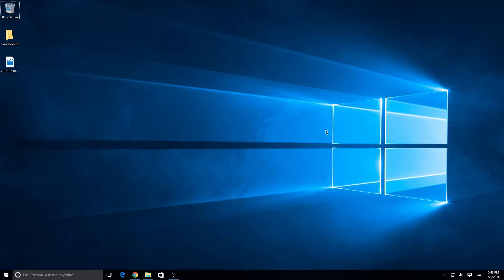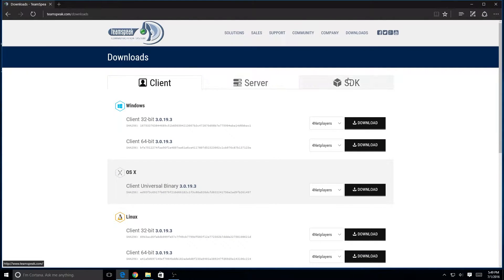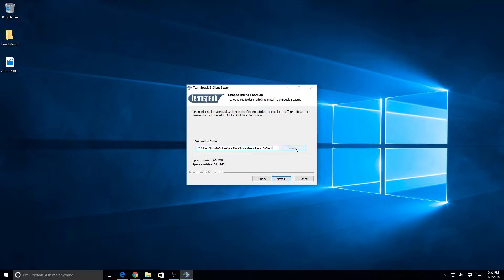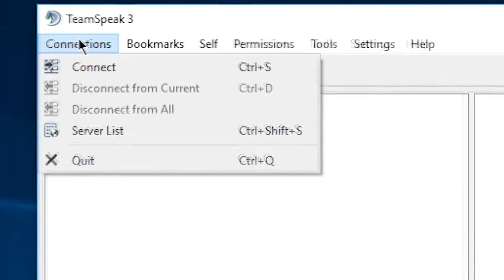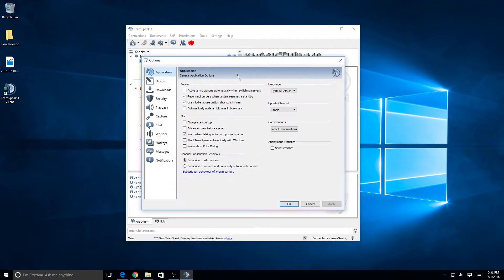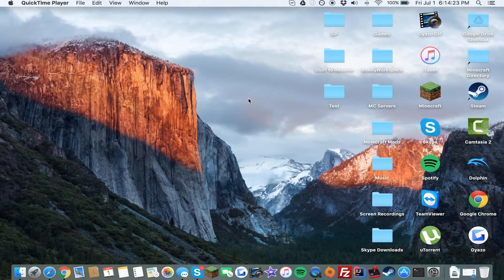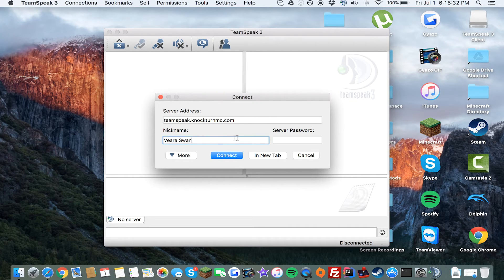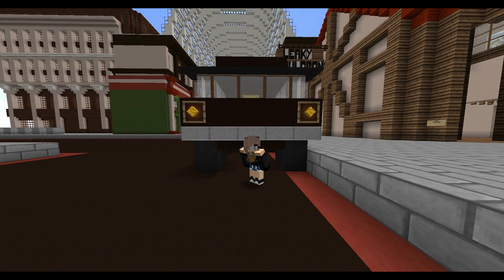How to Install TeamSpeak WINDOWS & MAC!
Today I will be showing everyone how to install TeamSpeak 3 for Windows 10 AND Mac OSX. :D